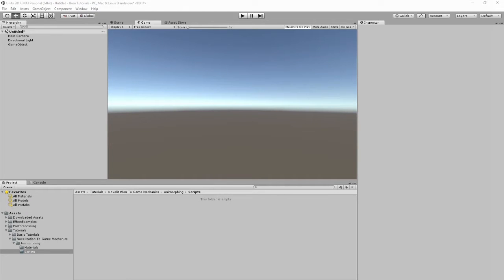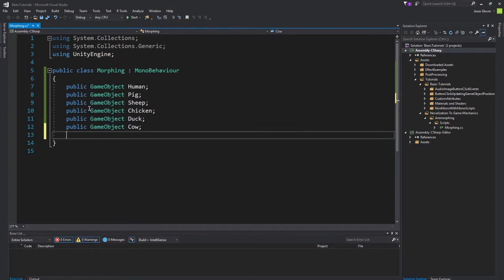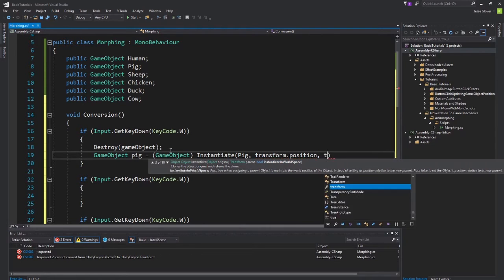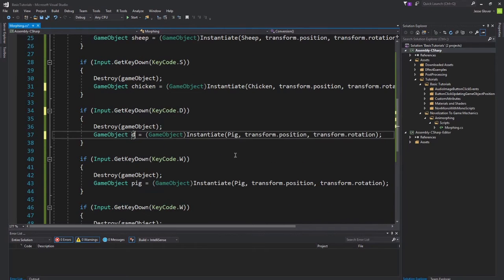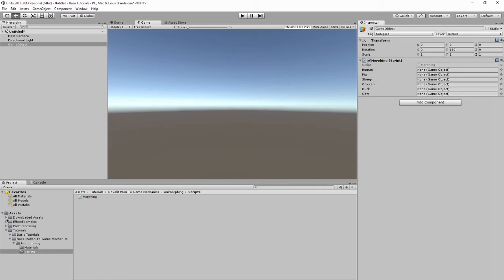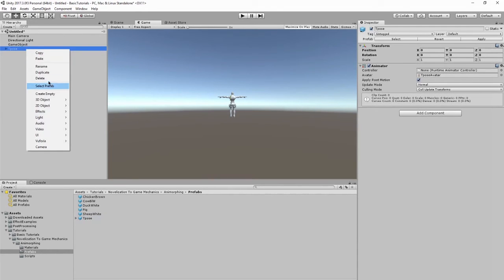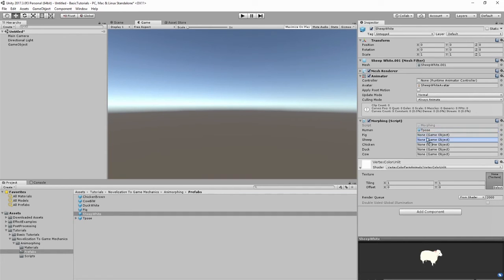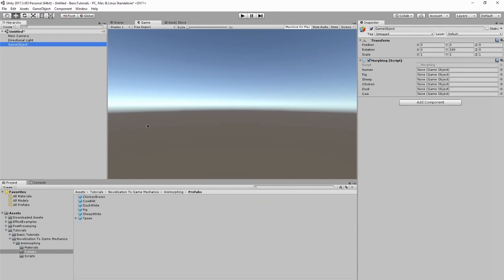Novelization to Code : Animorphing part 2